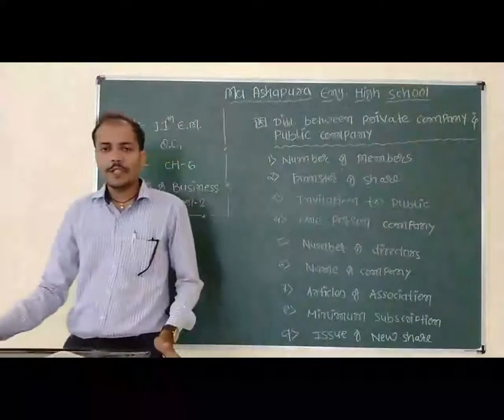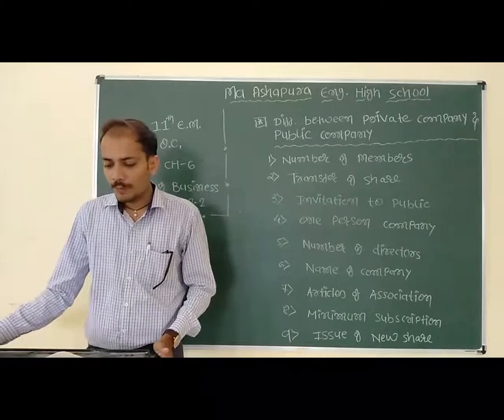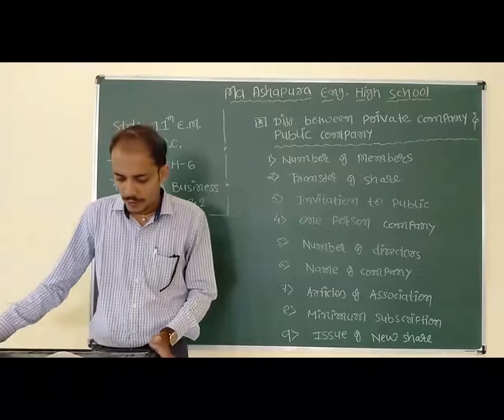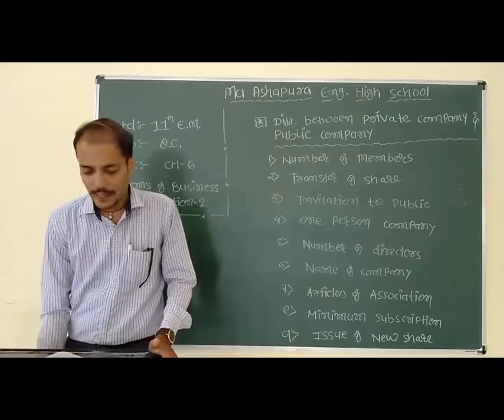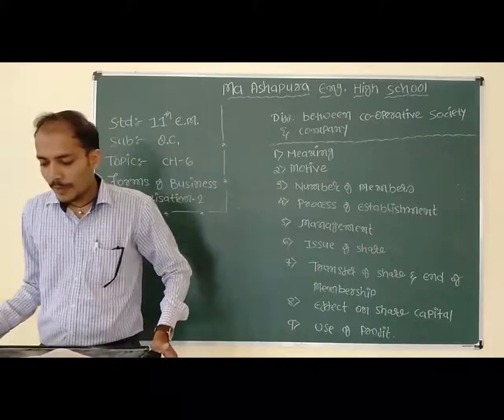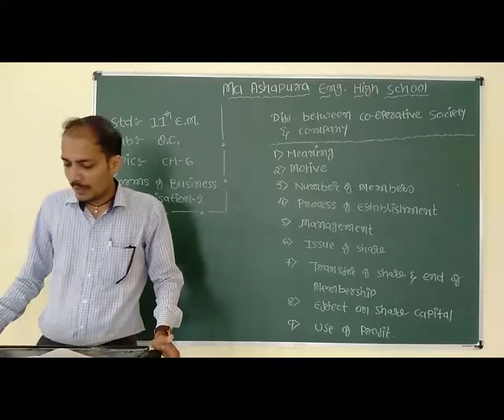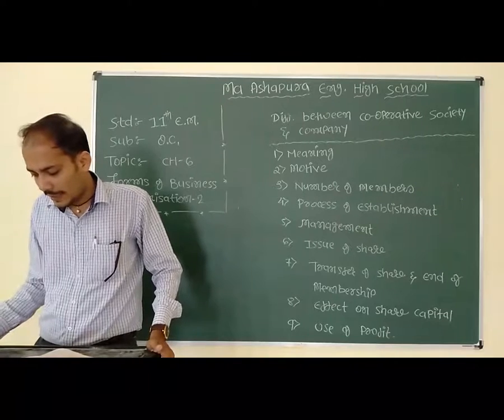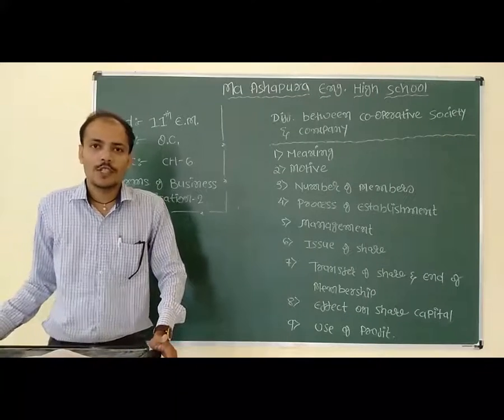STD 11th EM SUB OC CH 6 FORMS OF BUSINESS ORGANISATION 2 PART 11 AMIT SIR